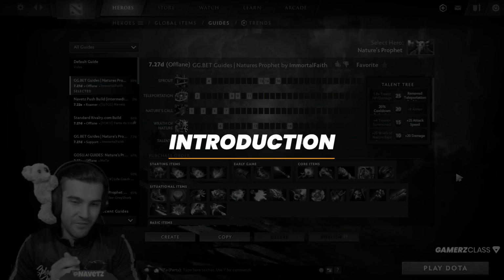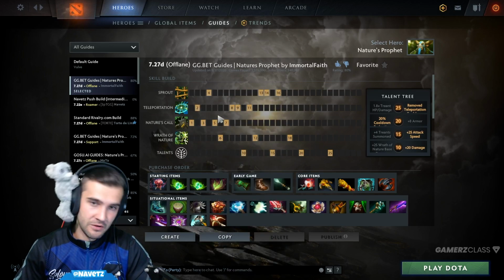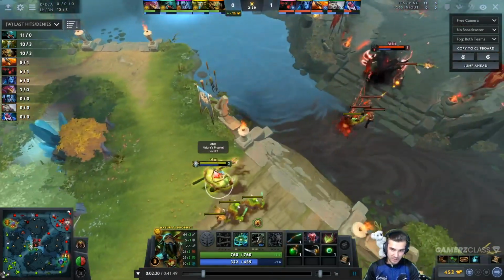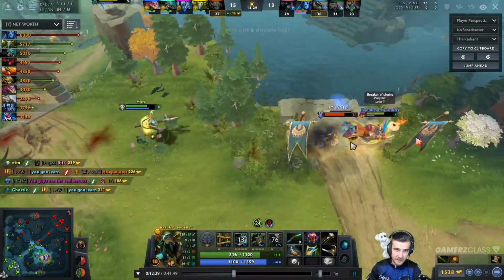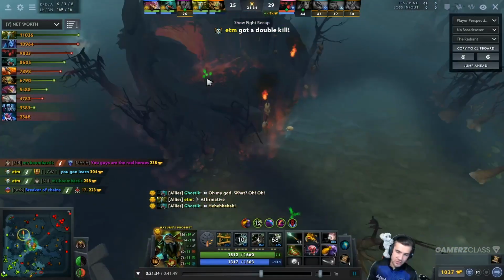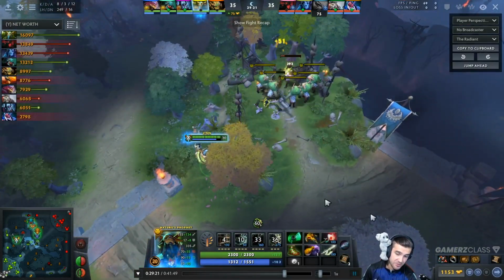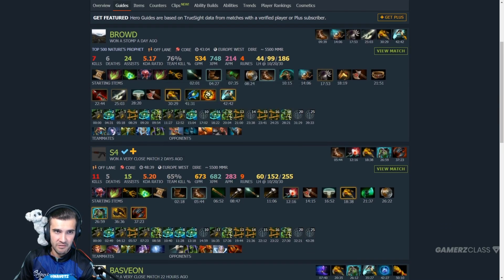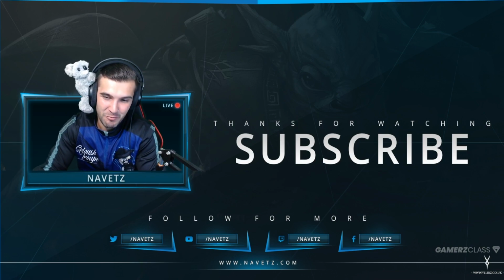Mid/Core Natures Prophet Pro Guide. Orchid - Assault Cuirass - BKB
::: For live Dota 2 gameplay